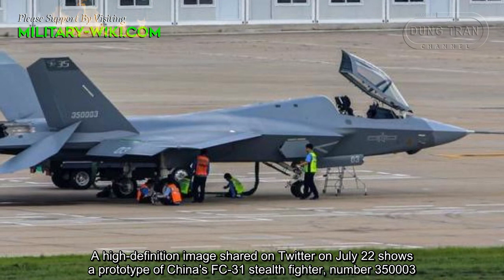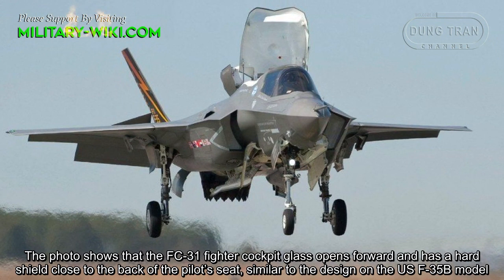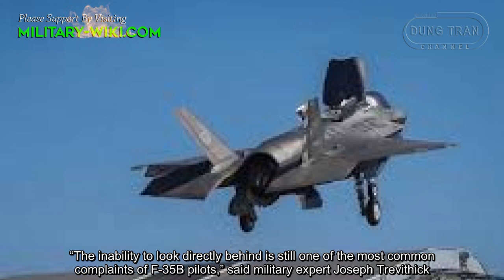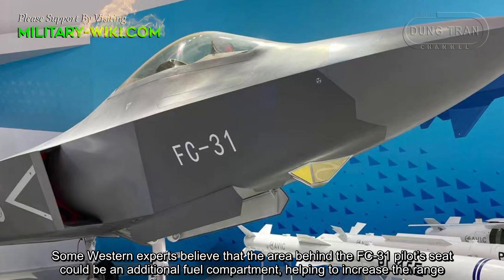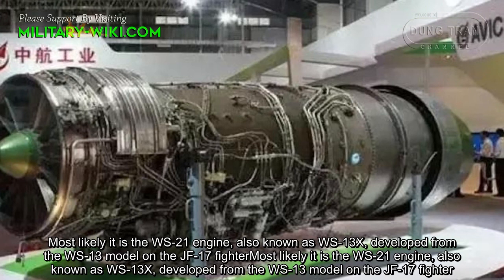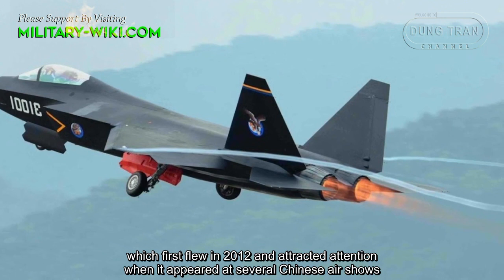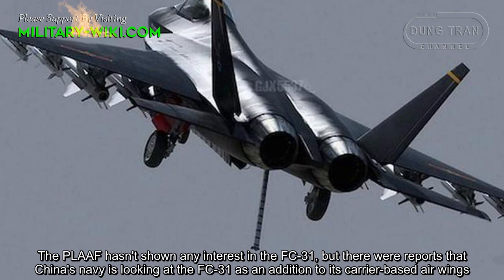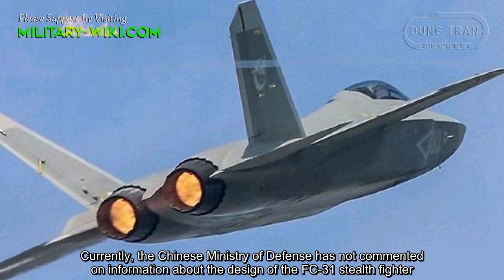China's FC-31 Carrier-Based Fighter Exposes The Same Disadvantage As The US F-35B?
A high-definition image shared on Twitter on July 22 shows a prototype of China's FC-31 stealth fighter, number 350003. The time and location were not disclosed, but the fighter appears to have been taken at the Shenyang Aircraft Corporation's test facility.

Thank you very much.
Best regards
Dung Tran.